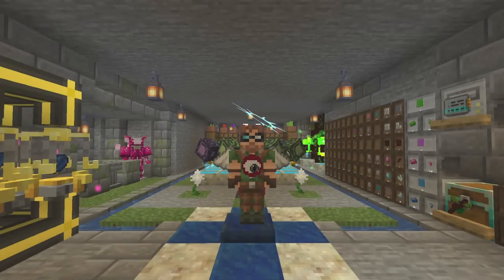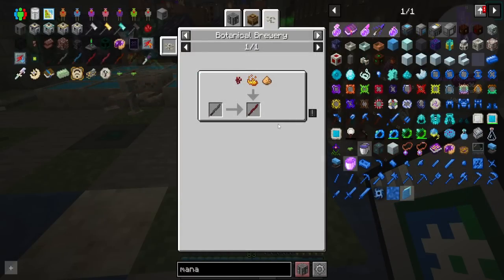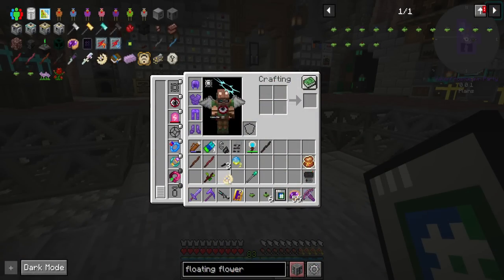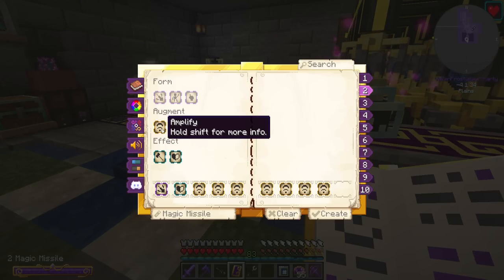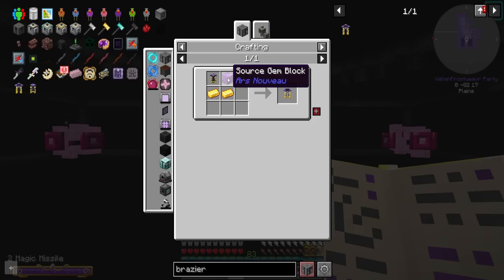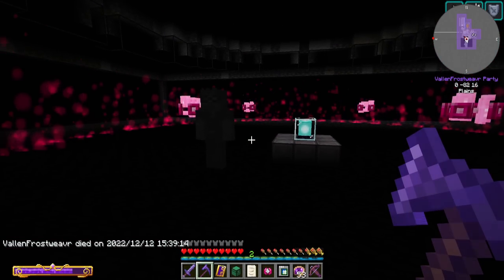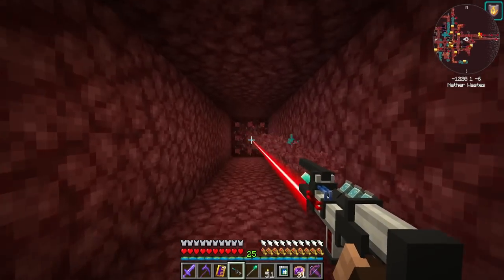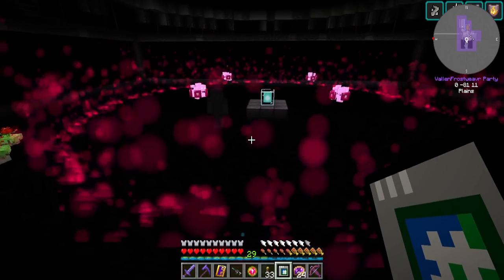17 Let's Play StoneBlock 3 - I Broke Minecraft...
StoneBlock 3 is a modpack you can get off the FTB launcher that brings the old FTB style packs to a more modern version. It has loot bags, chance cubes, and automation galore to get to a ridiculus amount of item wealth in an attempt to unlock creative items and fill out the quest chains.

You will need to install the FTB Launcher and search for StoneBlock 3 to install this pack. It is not available on Curseforge to download via other launchers. :(

0:00 Gaia 2 Prep
2:30 Incense
4:45 Jiyuulia & Bellethorne
8:50 Amplifying Ars
13:05 Wilden Chimera? ...not
15:45 Gaia 2?
17:40 Gaia Two-ins
20:50 On to the the End layer